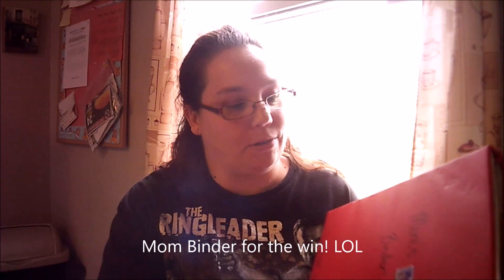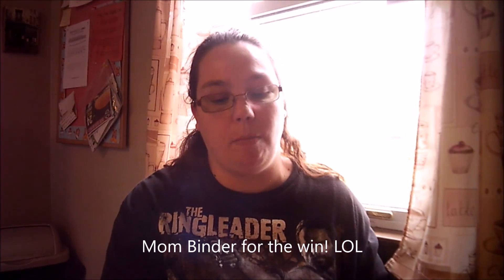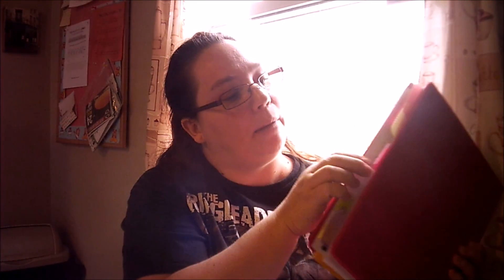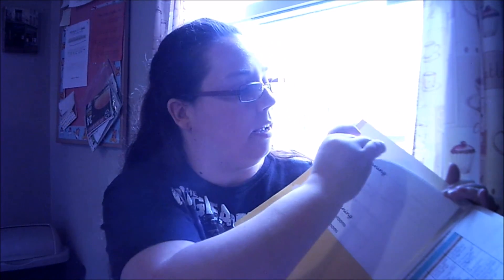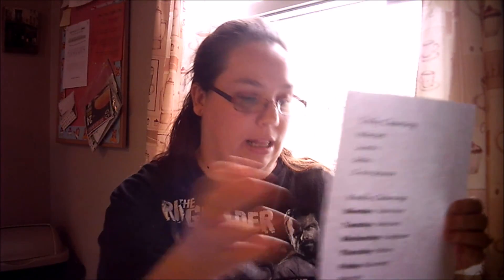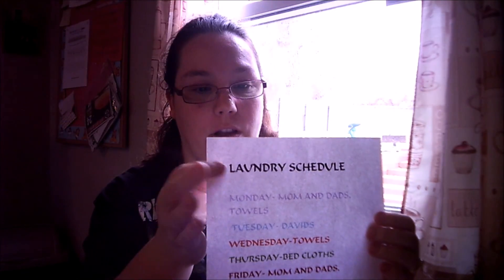Schedules Part 2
Part 2 of my Schedules vlogs